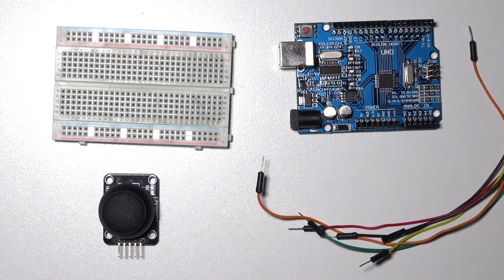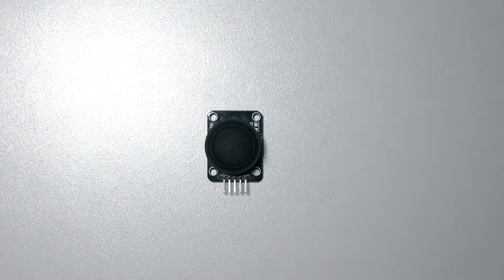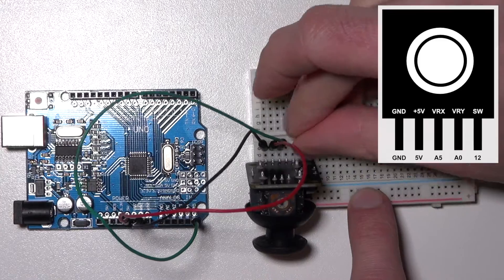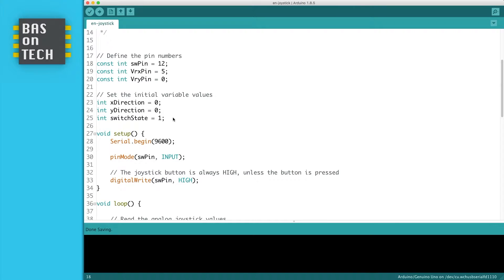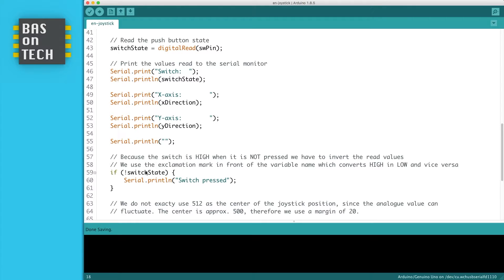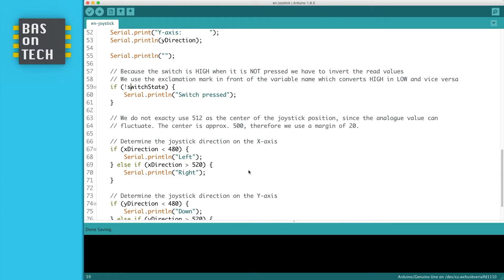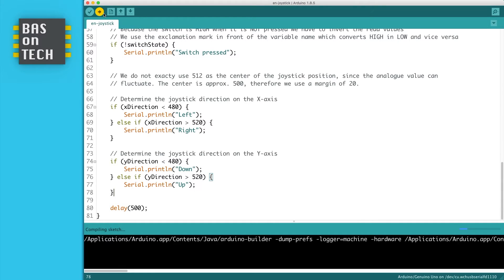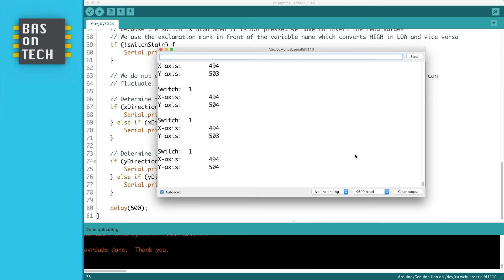ANALOG PS2 JOYSTICK - Arduino tutorial #8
In this Arduino for beginners tutorial I'll teach you how to read an analog PS2 joystick.

CHAPTERS:
00:00 Introduction
00:38 The analog PS2 joystick
01:23 Building the circuit
02:38 Arduino code
06:00 Running the code

COMPONENTS
🇨🇳  Arduino Uno (clone)